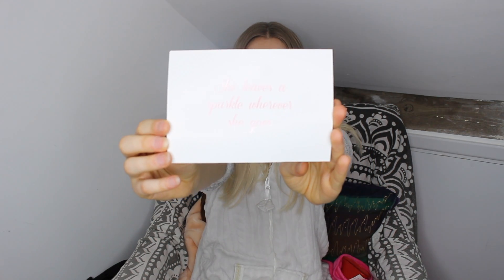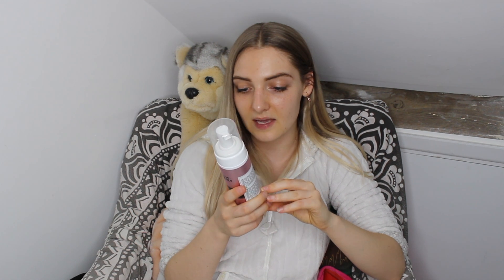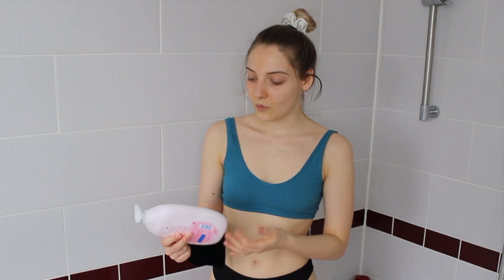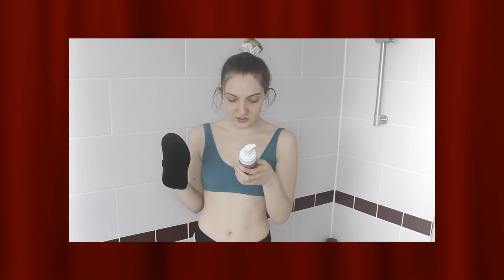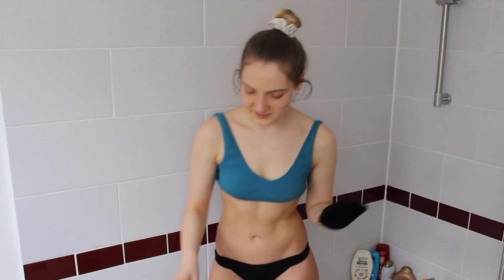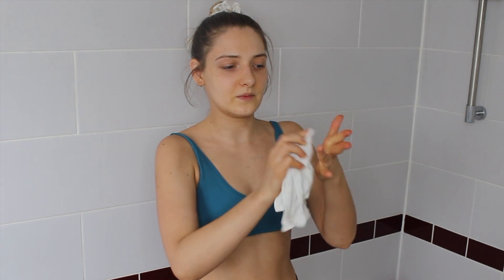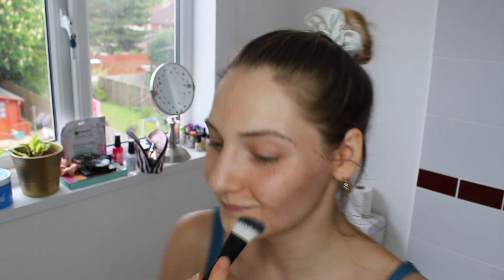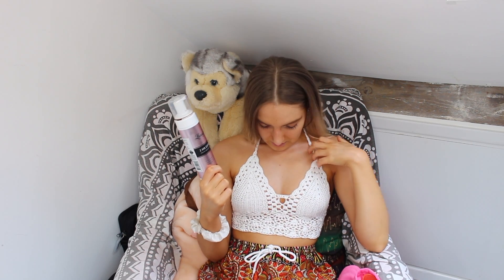SELF TANNING FOR THE FIRST TIME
The tan also fades gradually and lasts  up to 10 days. I moisturised everyday, as usual for me.